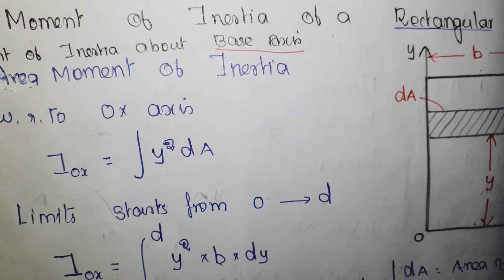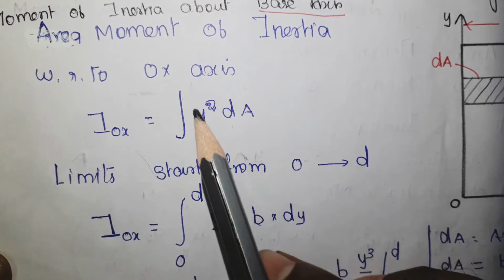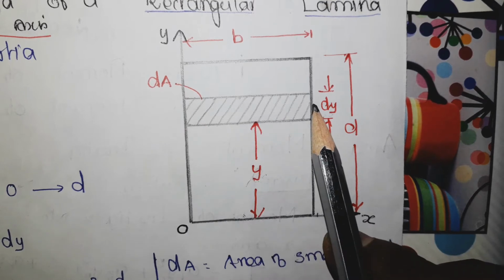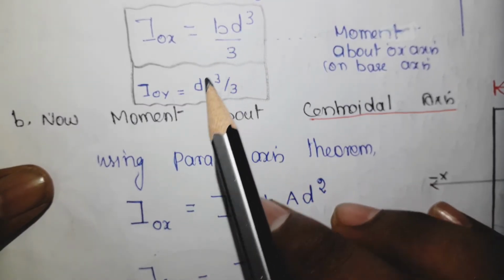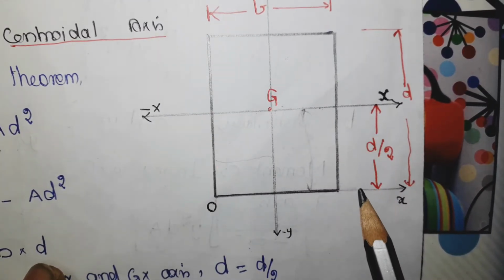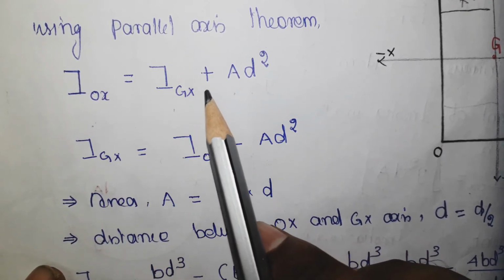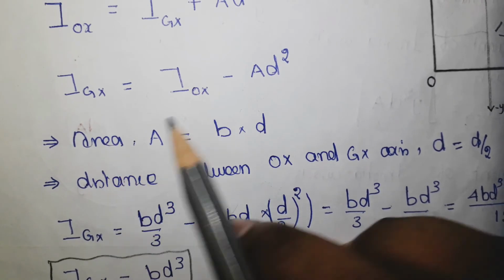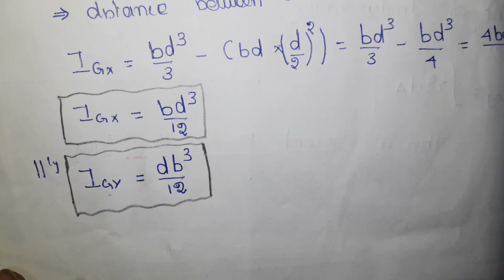Area Moment of Inertia of Rectangular Lamina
Area moment of inertia of a rectangular lamina is discussed. At first, by the base axes and then by centroidal axes.